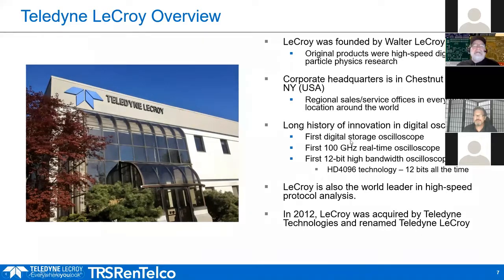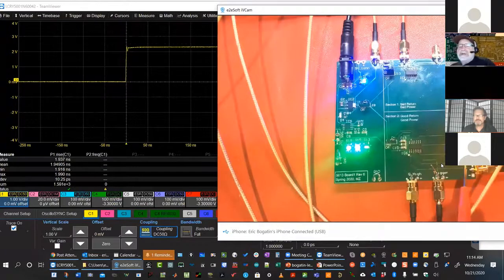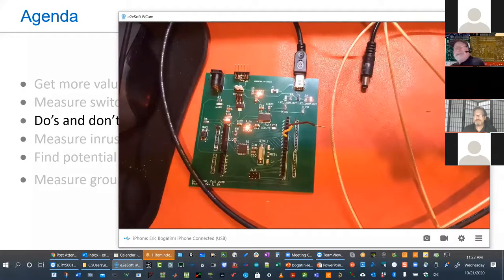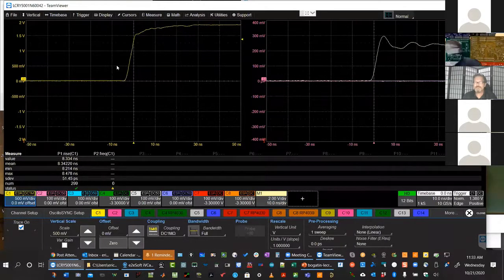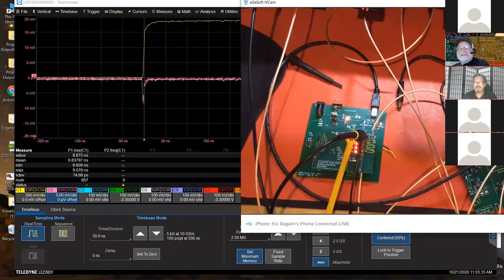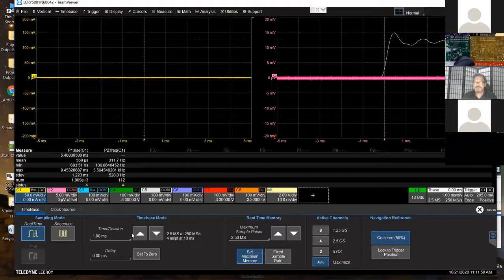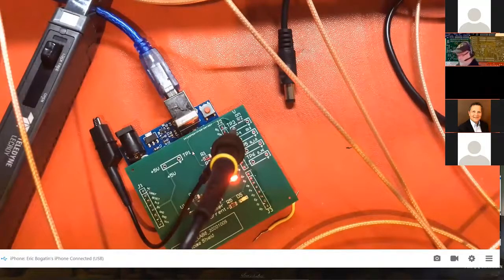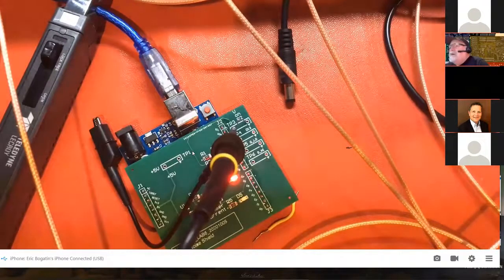How to Debug Power Integrity Problems Faster with Your Oscilloscope - with Teledyne LeCroy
Dr. Eric Bogatin of Teledyne LeCroy will show you how to:
- Get more value from your scope and probes
- Measure switching noise on-die with a Rail Probe
- Do’s and don’ts with a 10x probe
- Measure inrush current with a Differential Probe
- Find potential EMI problems with a Near Field Probe
- Measure ground loops with a Current Probe